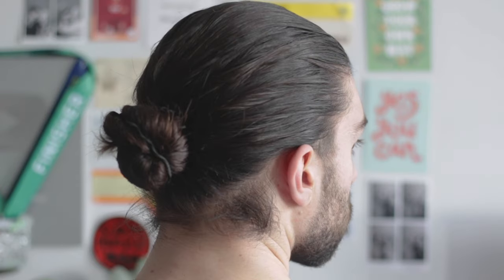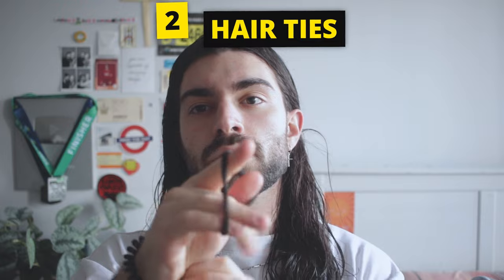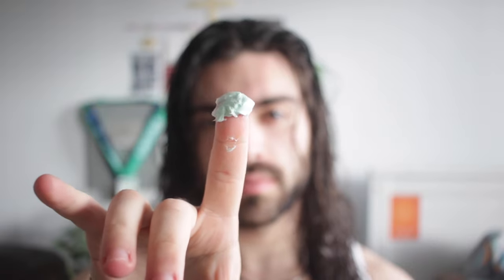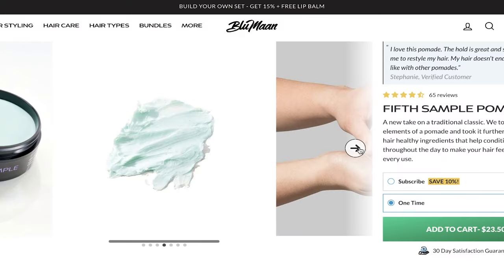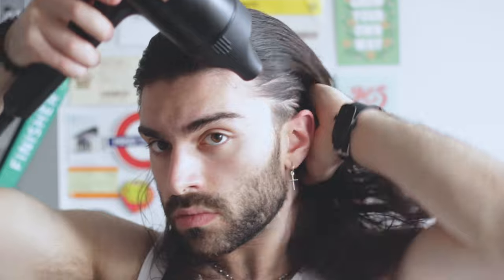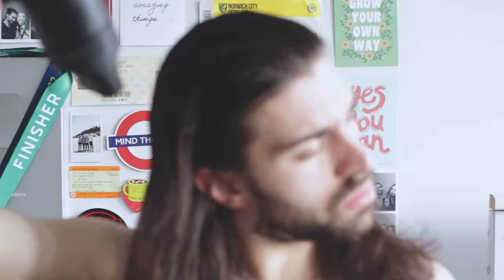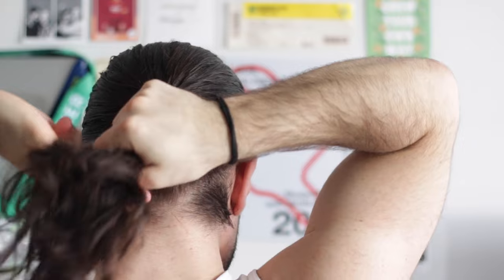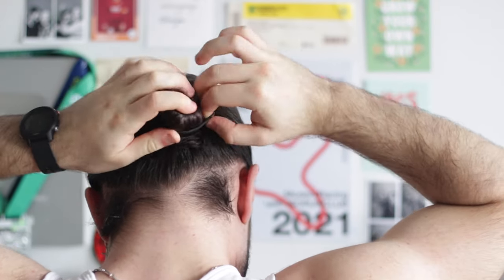SLICKED MAN-BUN TUTORIAL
This has been one of my go-to hairstyles as of late. Perfect for formal occasions, or for when you're simply looking to switch things up.

Luca
XXX